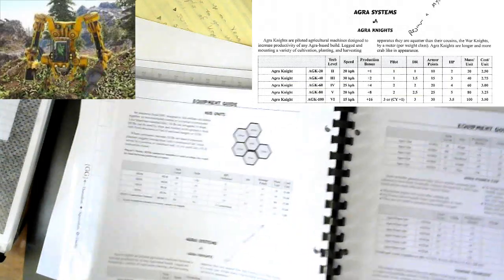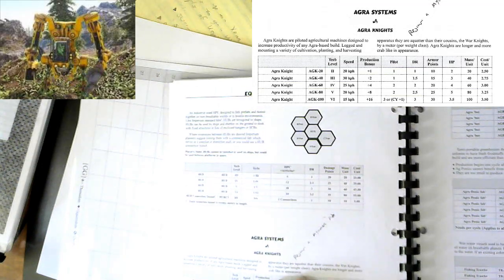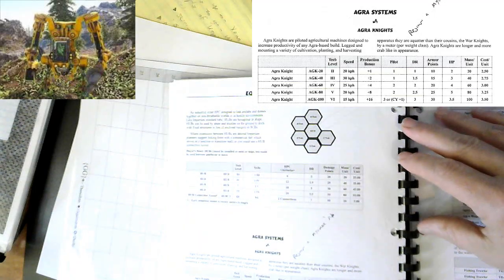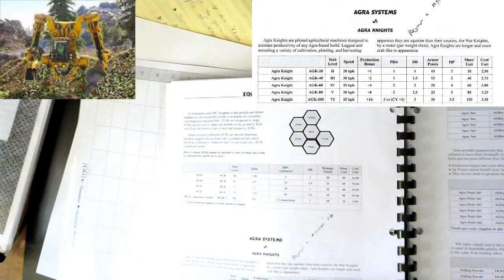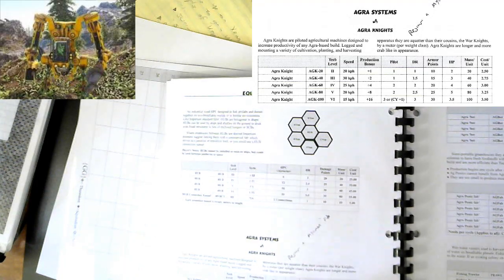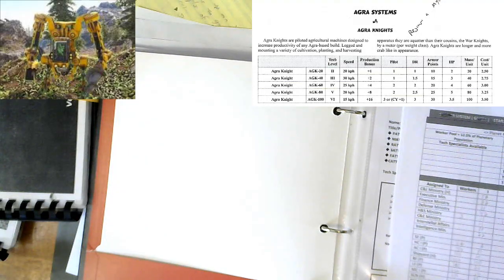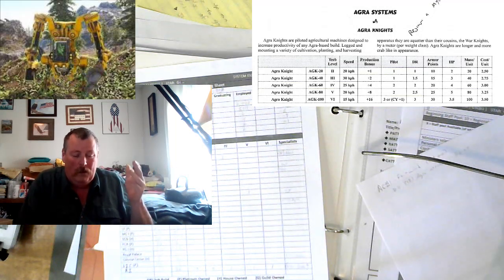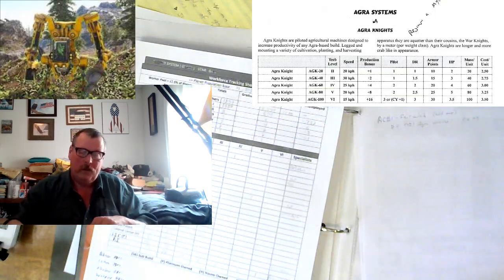Plugging Agra Knights into the Agra Concern; Cycle 18 of a Game Not Travelled.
We take a look at how plug in's work for industrial builds.